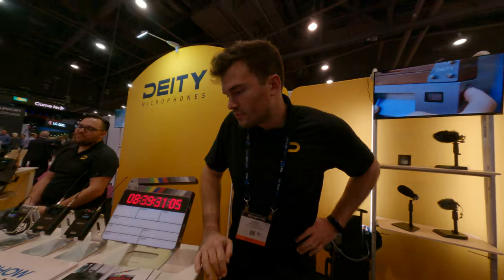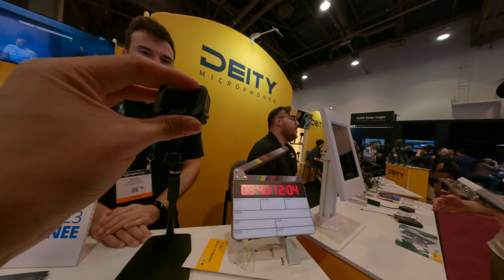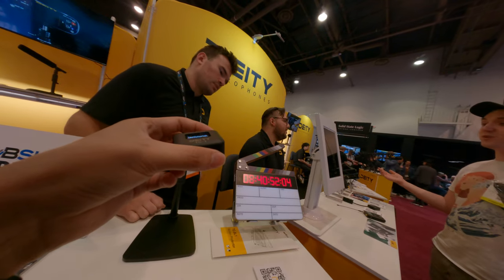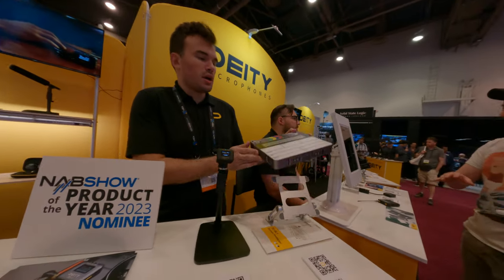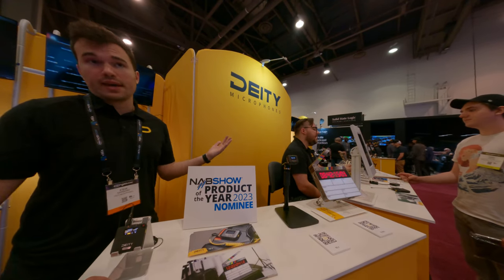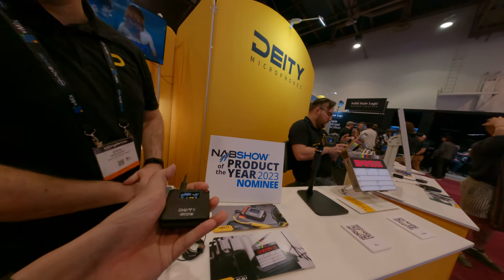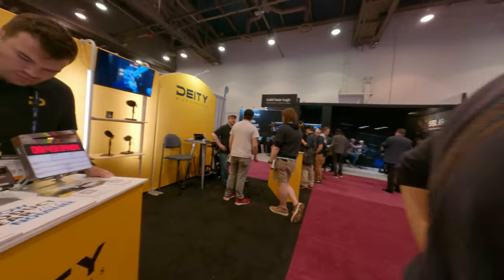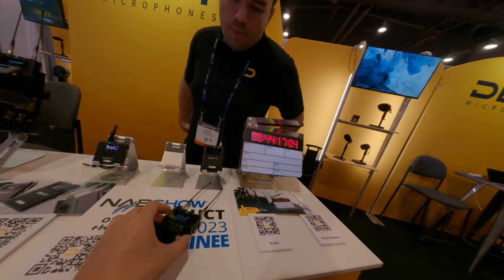The wireless UHF system that can record 32 bit float audio and dual channel 32 bit 3 5 mm recorder D